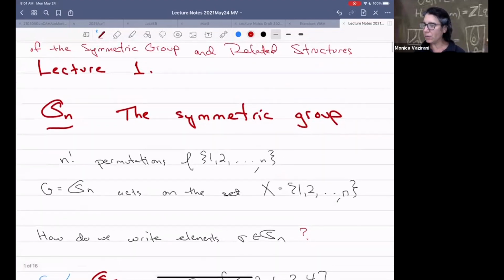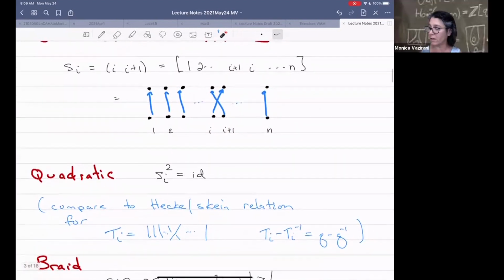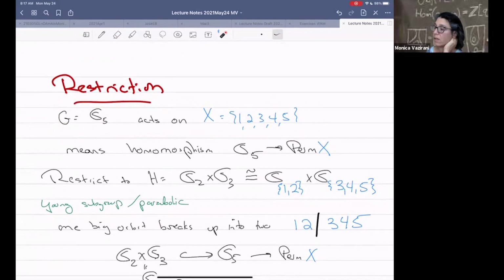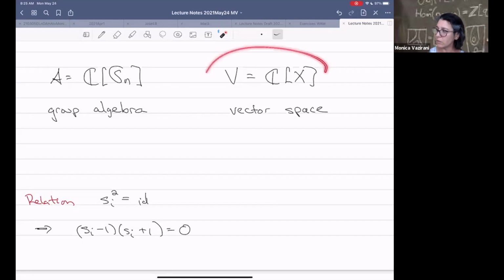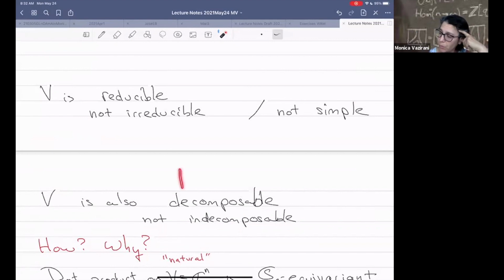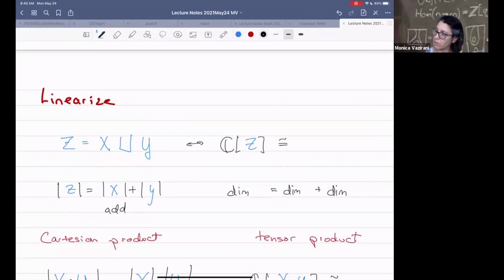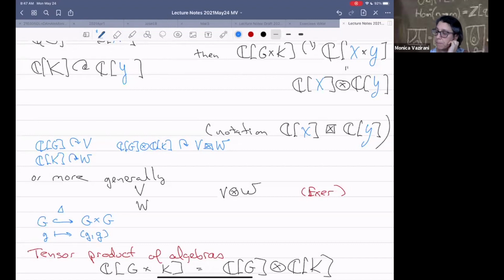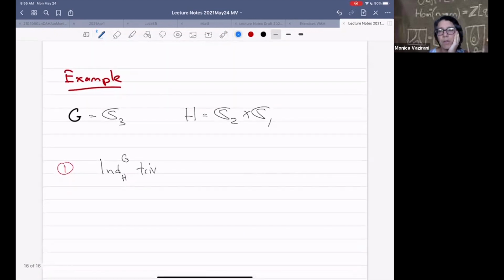Representation Theory & Combinatorics of the Symmetry Group and Related Structures -Monica Vazirani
2021 Women and Mathematics - Terng Course Lecture

Topic: Representation Theory & Combinatorics of the Symmetry Group and Related Structures
Speaker: Monica Vazirani
Date: May 24, 2021